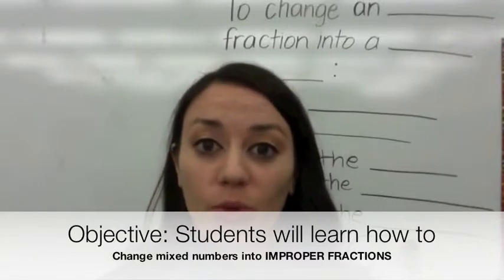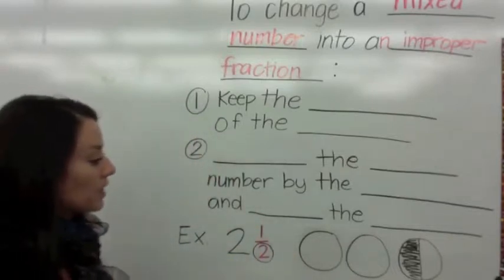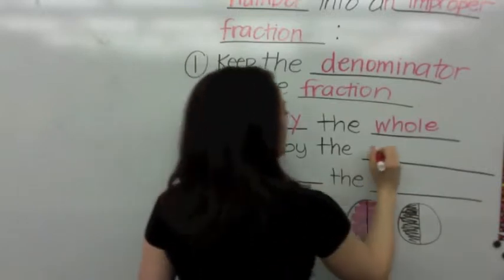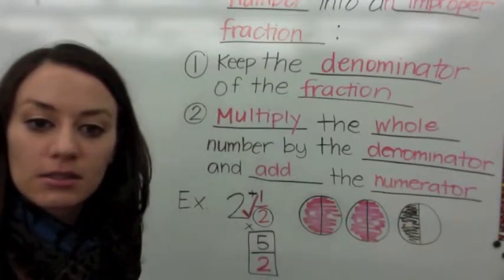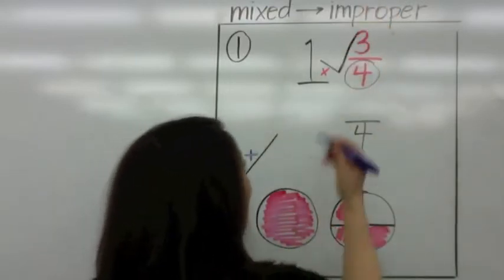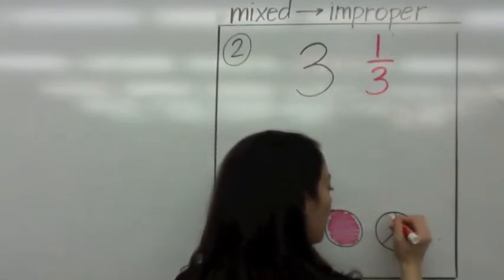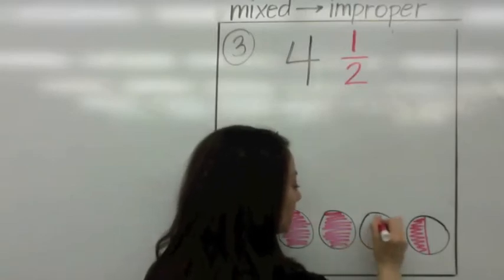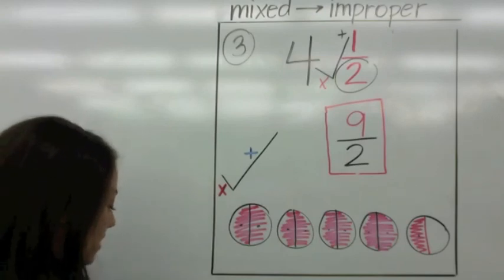Mixed Numbers to Improper Fractions P6